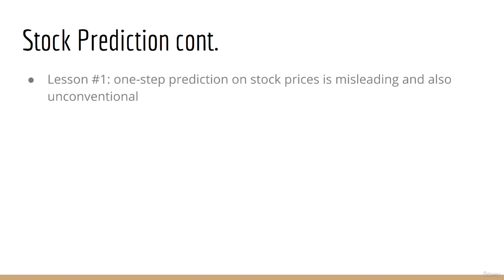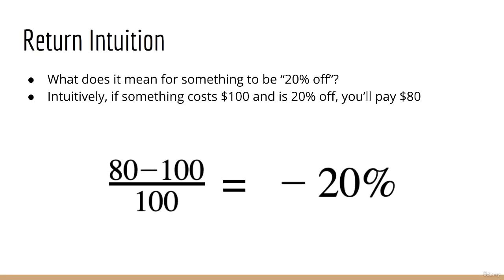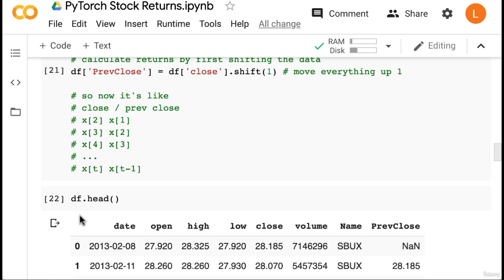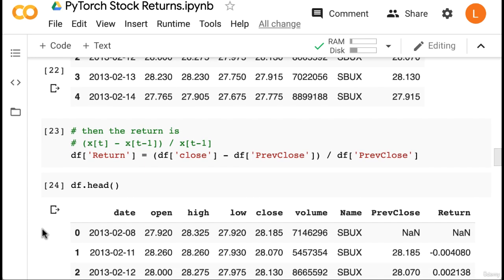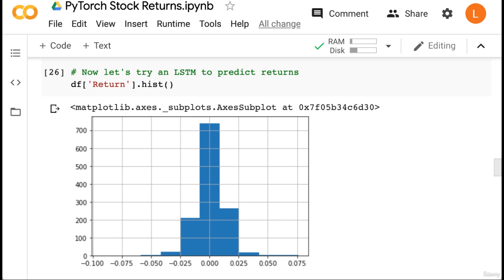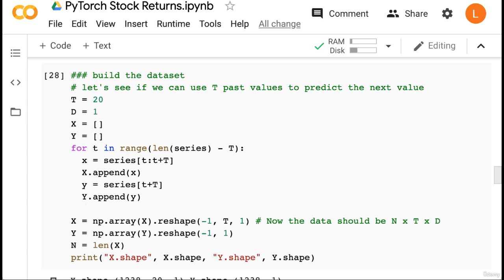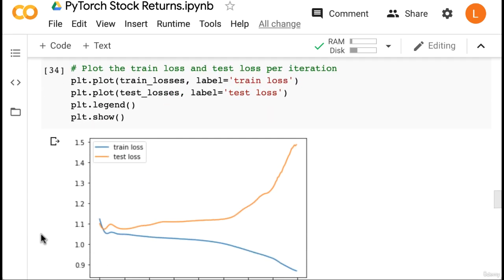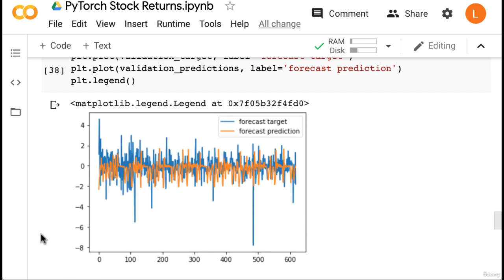Stock Return Predictions using LSTMs Part 2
In this video, we continue building our LSTM model for stock return predictions. Learn how to fine-tune the model, train it on historical stock data, and evaluate its performance. We also discuss key factors that influence the accuracy of stock market predictions using deep learning.